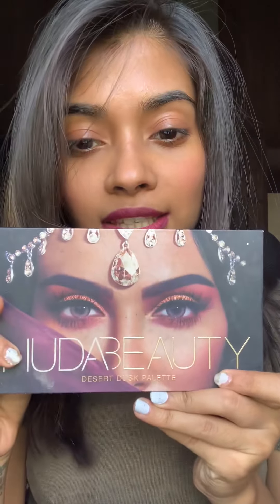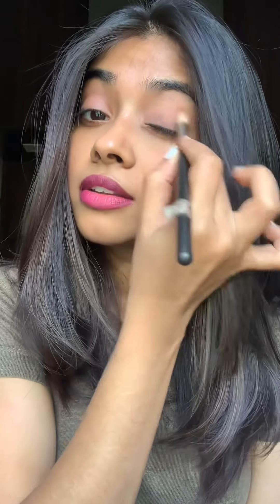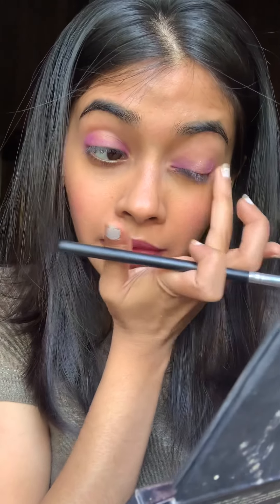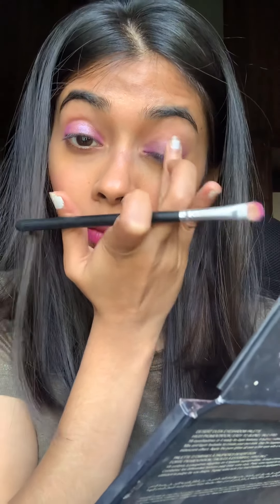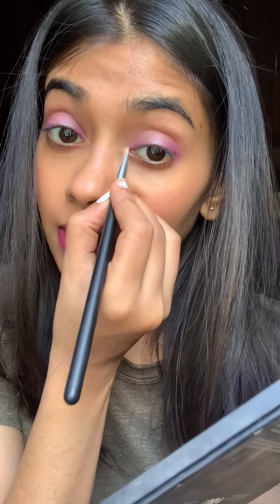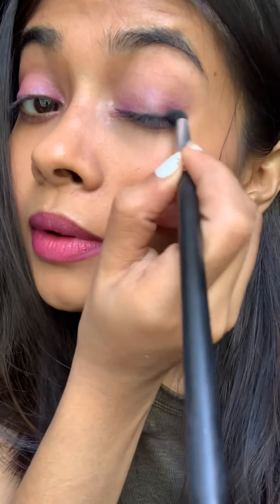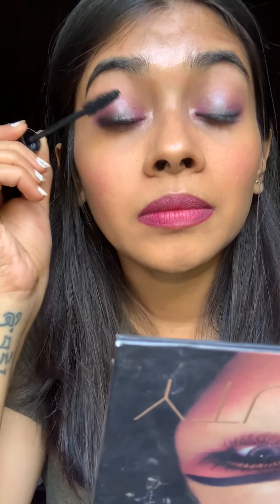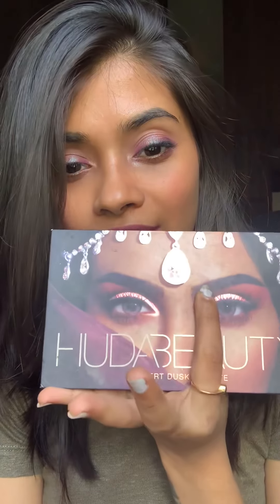18 December 2020